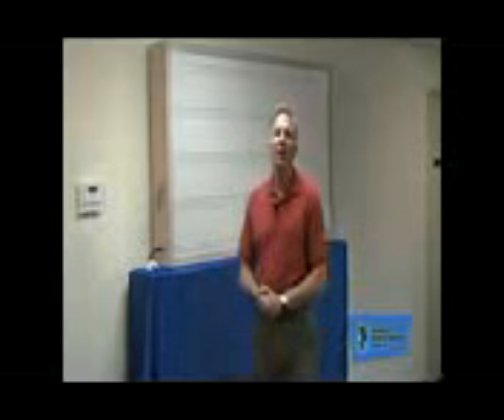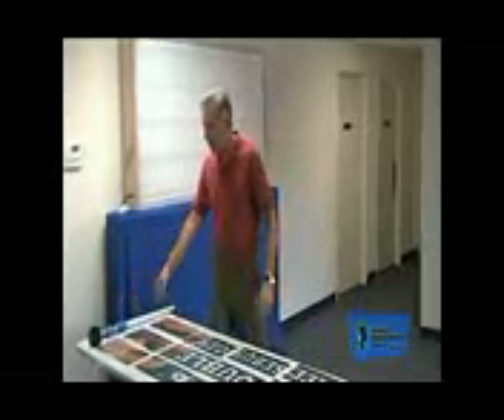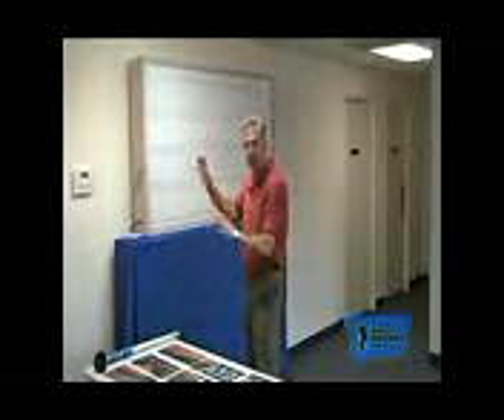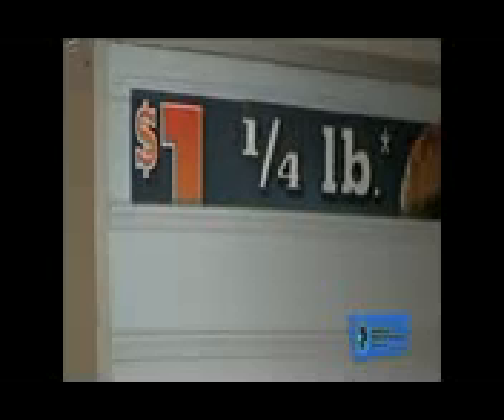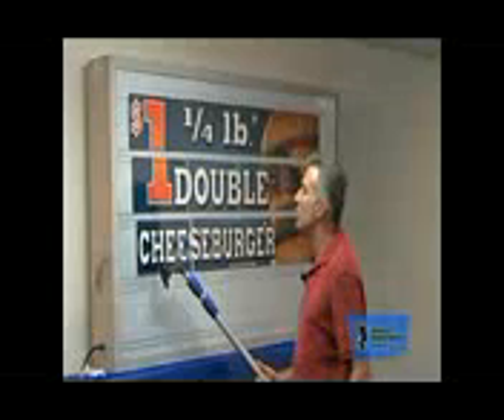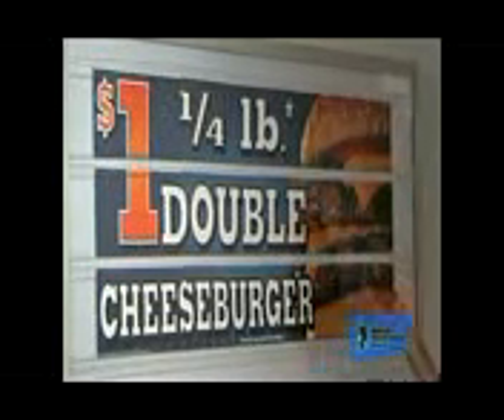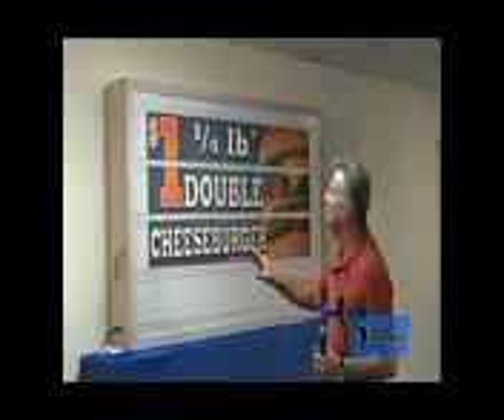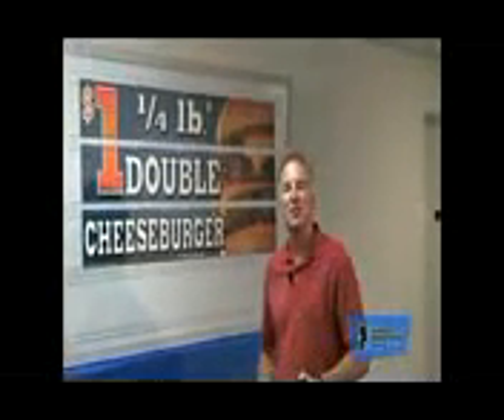FULL Marquee Graphics Installation - Burger King Part 1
Are you a restaurant owner who's been looking at dwindling sales numbers?
I can FINALLY show you A GIFT AND LOYALTY PROGRAM THAT DOES EVERYTHING!
Our Loyalty Patron program is a revolutionary force in retail and restaurant marketing. We service every facet of the loyalty rewards marketing field which is a huge undertaking and a very rare combination. We offer everything under one roof and are well known for our 'Single Sign On' solution and 'One Card Technology'.